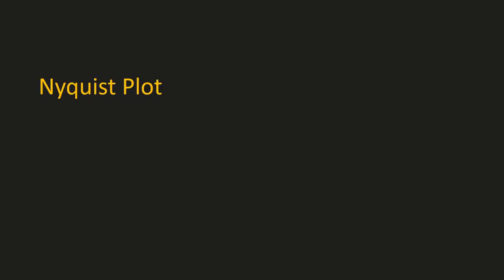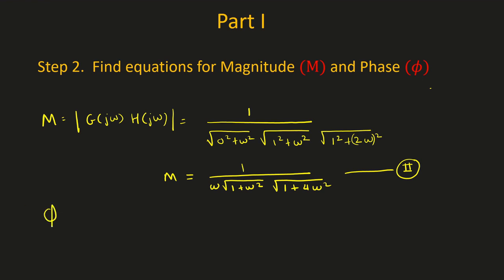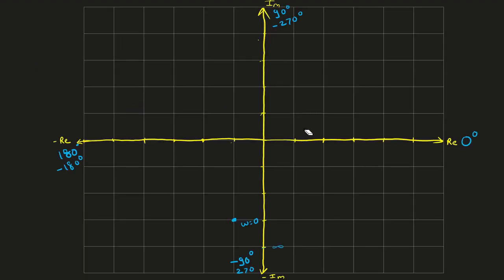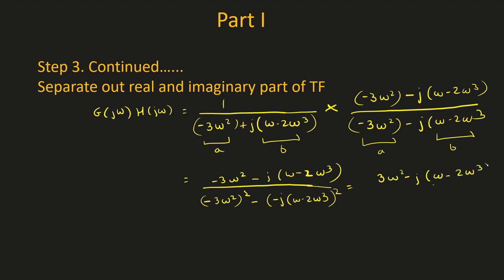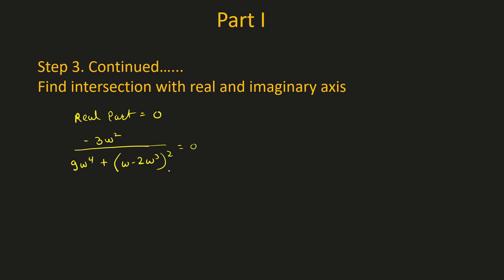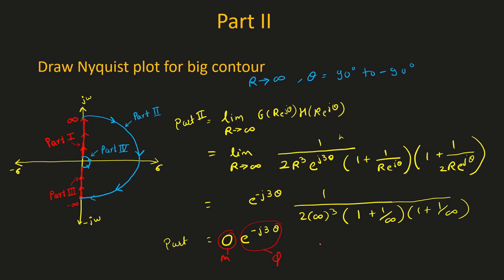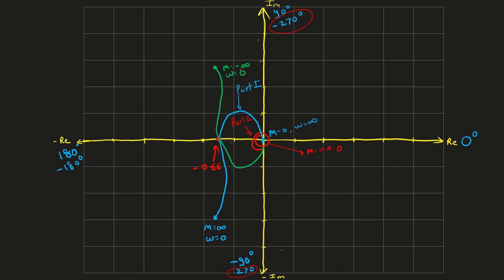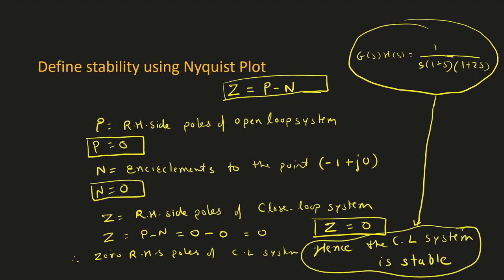How to draw the Nyquist plot Example No. 2 for Type-One System | Simple Example of Nyquist Plot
In this video you can learn how to to draw a Nyquist plot for Type One System.